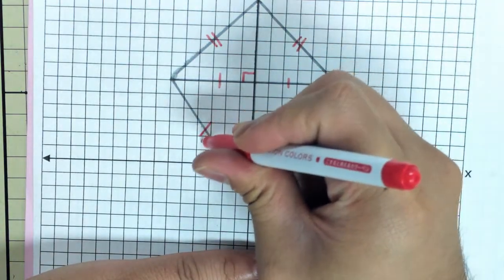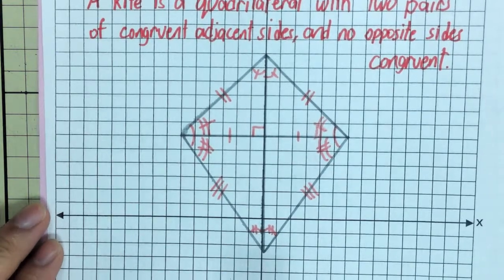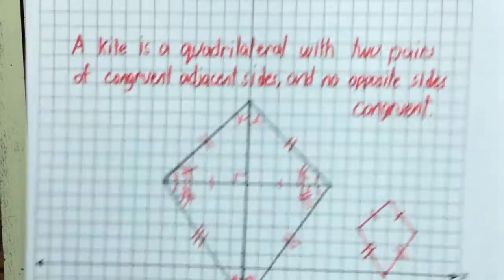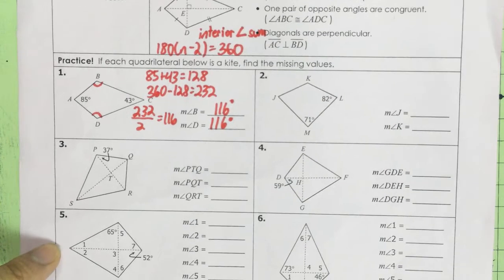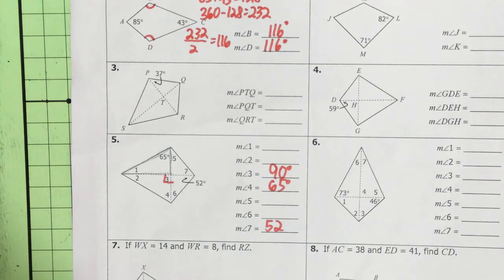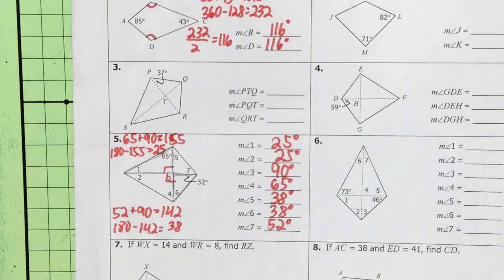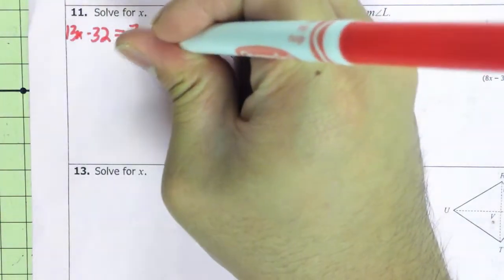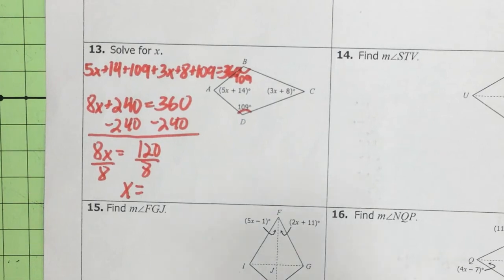Properties of Kites